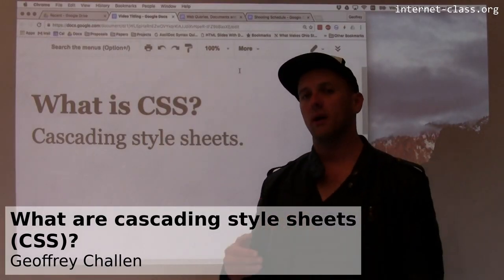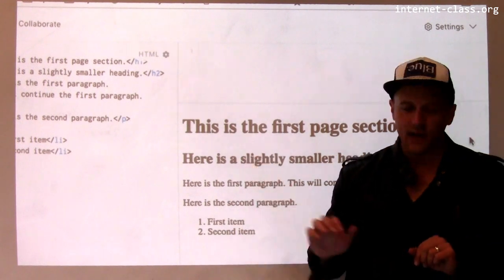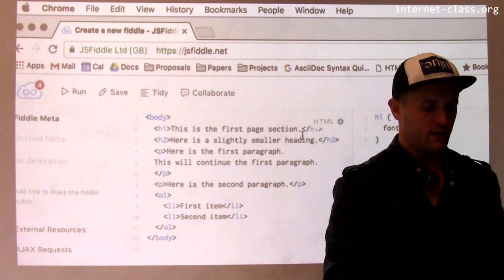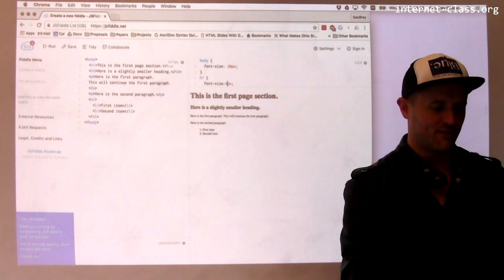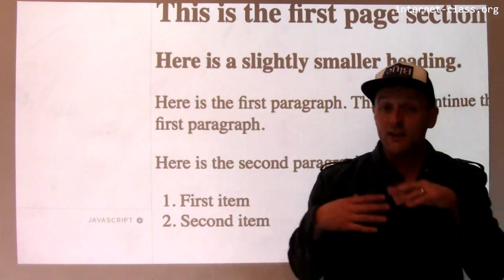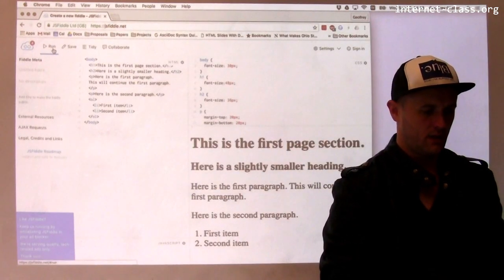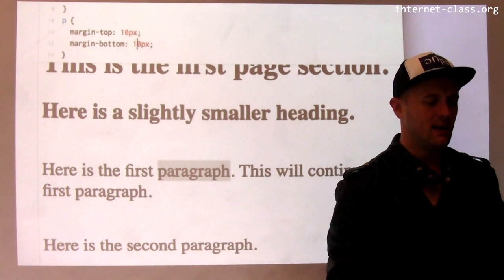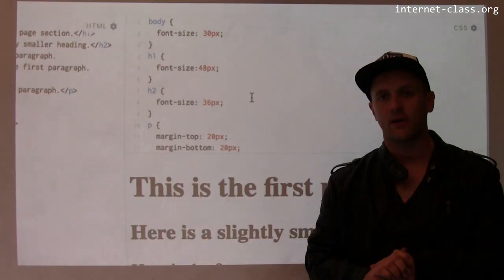What are cascading style sheets (CSS)?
Cascading style sheets (CSS) are a later web innovation allowing the separation of content semantics and presentation. Unlike HTML, which defines page semantics, CSS is supposed to determine exactly how page elements should look. Examples include how much white space surrounds elements, the font and font size that should be used for text, whether images should have borders and what they should look like, and so on.